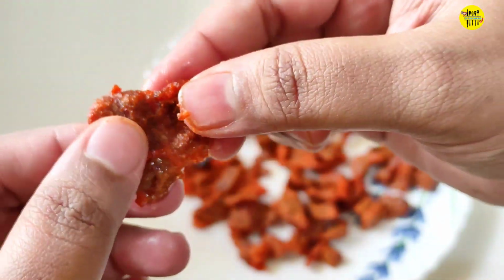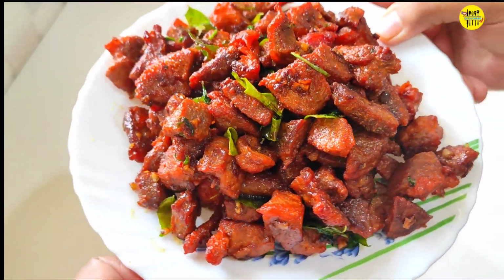Beef Kabab Chilli - Soft & Juicy Beef Kabab - Beef Chilli - Beef Chilly Dry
learn how to make beef kabab Chilli recipe, beef fry recipe, veal kebab recipe, veal kabab, wheel kabab, beef kabab, chilli kabab, beef chilly, beef chilli dry, beef chilly kabab without pressure cook and no tendersizer, yet soft and juicy meat pieces. This kabab isnvery famous in Bangalore and is a perfect street style kabab recipe made at home.
how to marinate beef
how to deep fry beef
how to make soft beef kababs
how to make beef kabab chilly

CREDITS
Recipe by Aaleen Khan